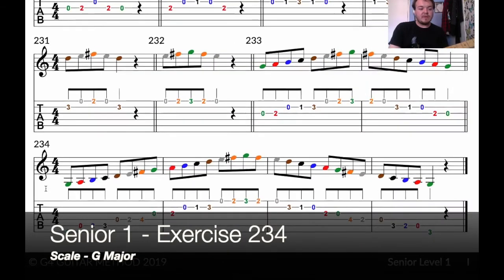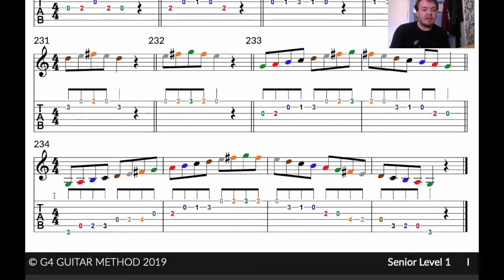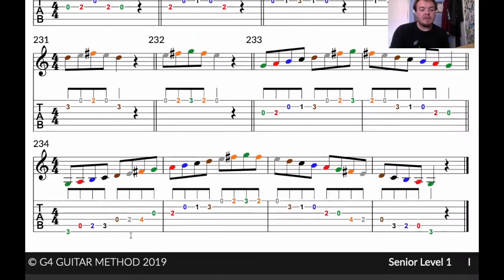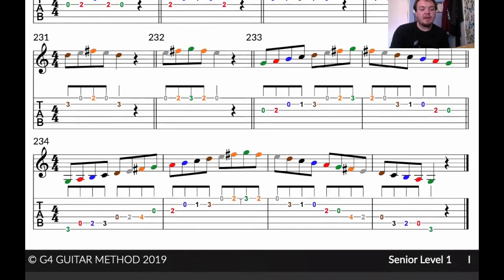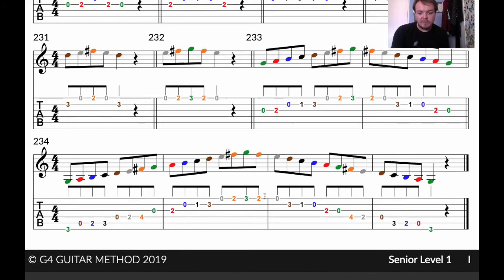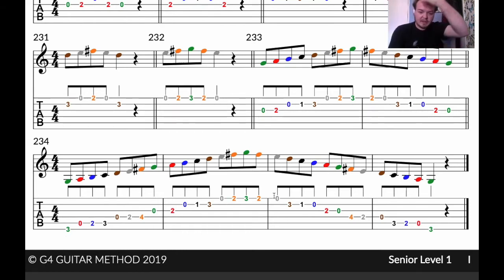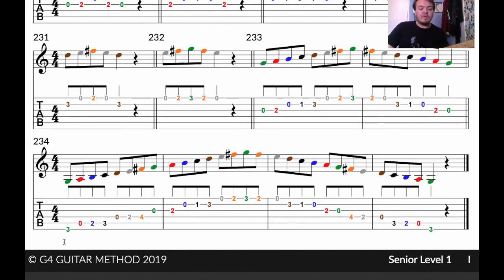Senior 1 - Exercise 234 (G Major Scale)